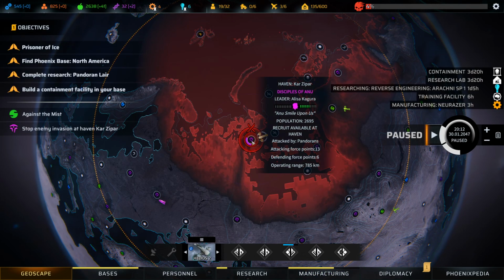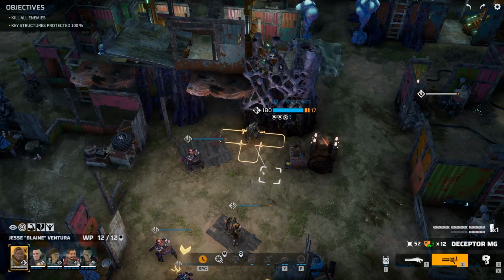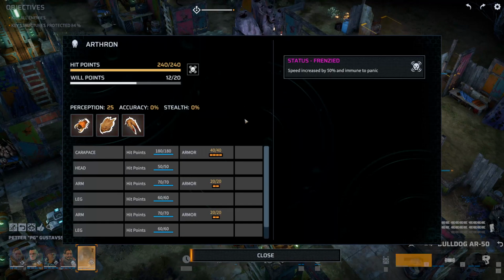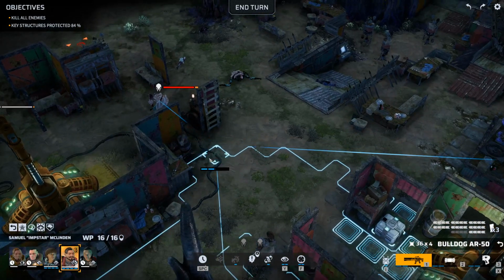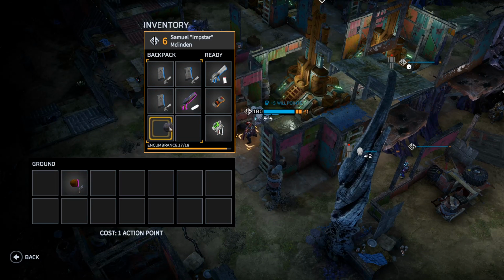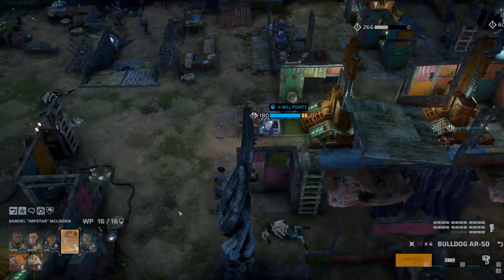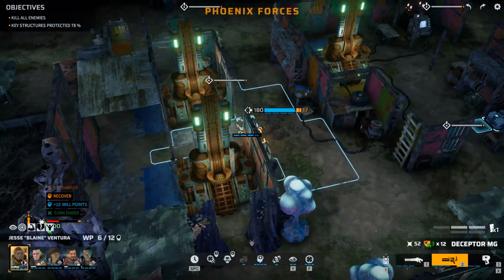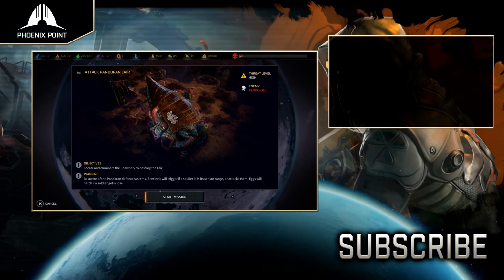Phoenix Point - Let's Play Phoenix Point Gameplay - Disciples Of Anu - 23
As we're heading out into the world and rescuing what is left of humanity - we're also seeing the mutated creatures evolve, and new skills appear on the battlefield.

Today's video is a Let's Play of Phoenix Point, the next game from Julian Gollop - creator of the original XCom / UFO Enemy Unknown. It'll shows off Phoenix Point Gameplay covering the missions, research and base management - and you can be sure I'm going to have my ass handed to me by the Pandorans.

The game-specific and voice channels are reserved for patrons only, but the general text chat is open to all.